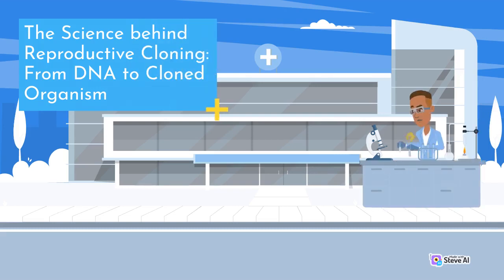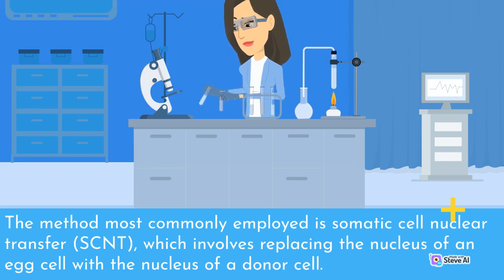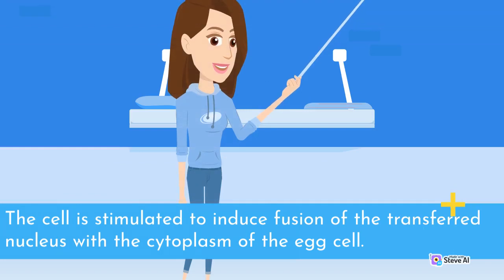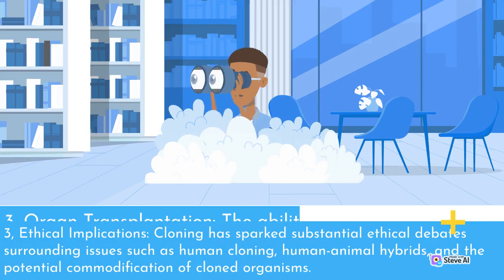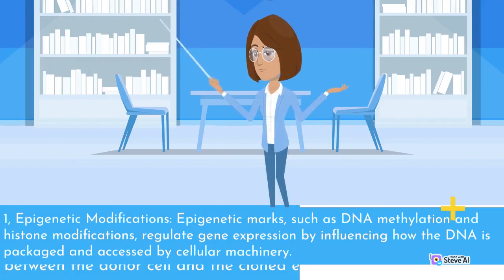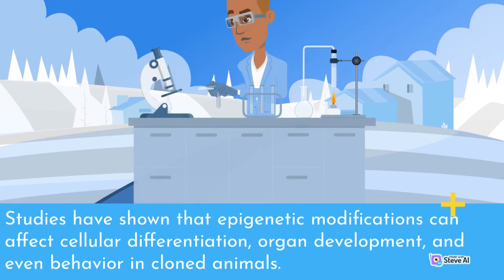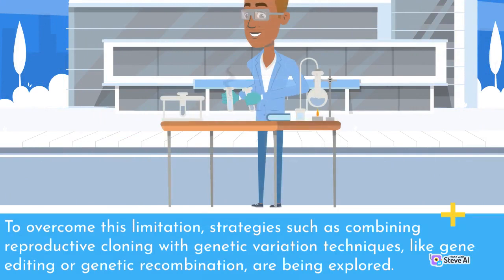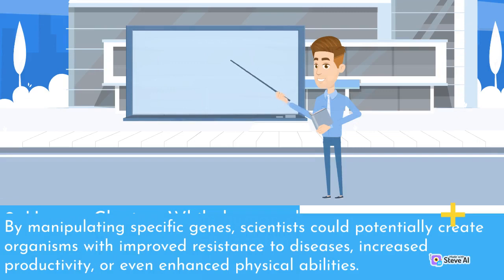Reproductive Cloning | The Science behind | From Nucleus to Cloned Organism | Biology Kendy Develop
Reproductive Cloning
The Science behind
From Nucleus to Cloned Organism
Biology Kendy Develop

Imagine stepping into a world where cells are the building blocks of life, where DNA holds the secrets of inheritance, and where ecosystems are intricate tapestries of interdependence.

Biology Kendy isn't just about textbooks and lab coats – it's about celebrating the beauty of life in all its forms. We delve into the interconnectedness of species, the delicate balance of ecosystems, and the ways in which humans impact the natural world.

So, if you're ready to journey into the heart of life sciences, tune in to Biology Kendy and let your passion for biology thrive. Your exploration of the mysteries of life begins here!